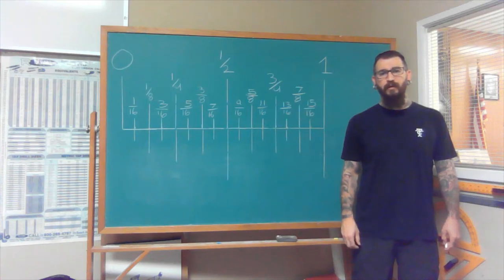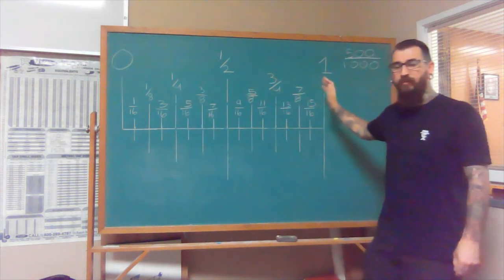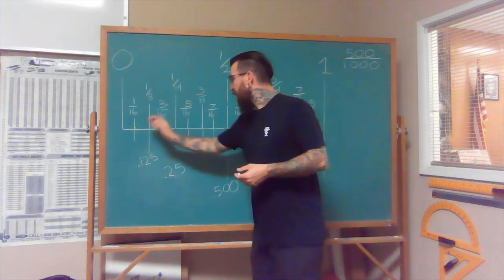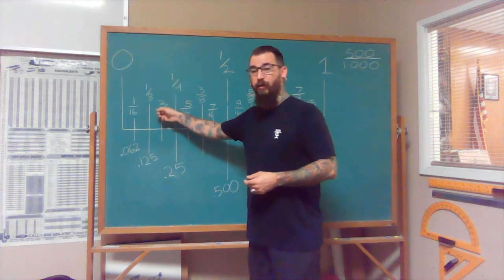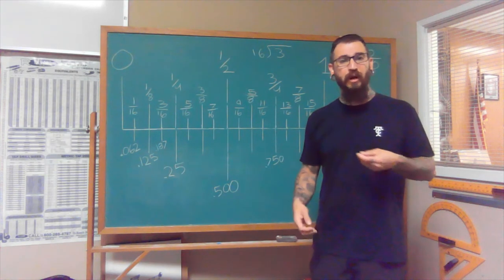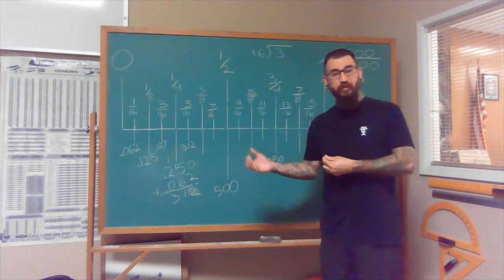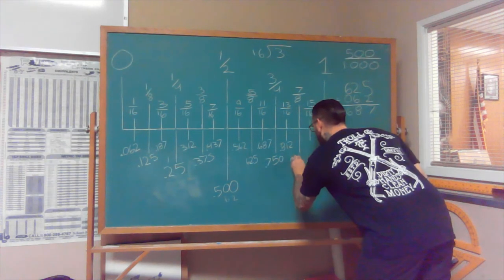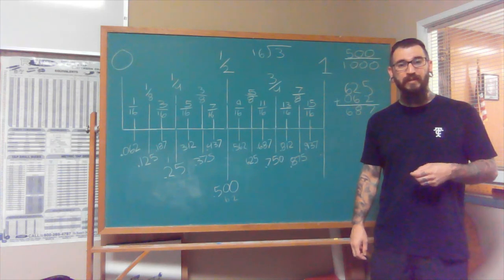Measurements (Fractions & Decimal Equivalents)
Numbers are a language, we have to learn all of the dialects in order to speak it fluently. Knowing the decimal equivalents of fraction will greatly improve your math and understanding of measurements.